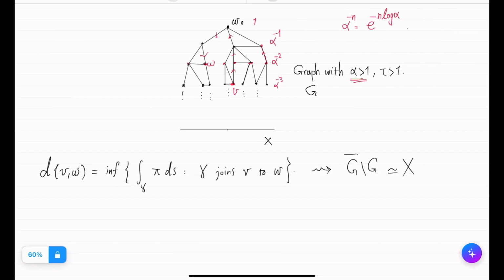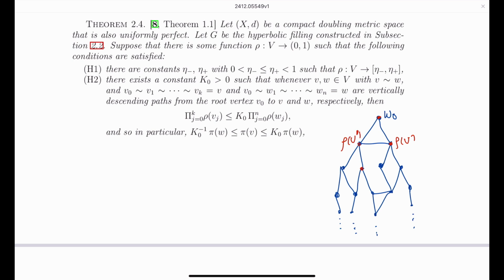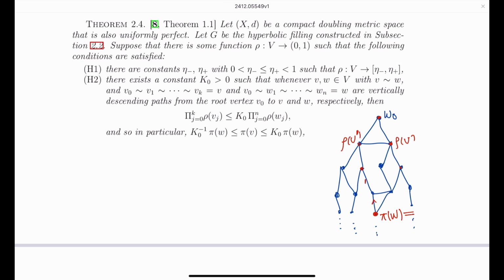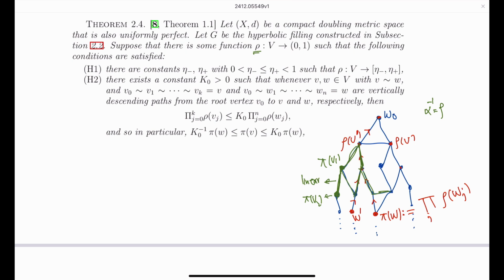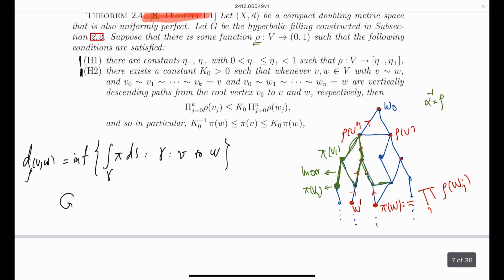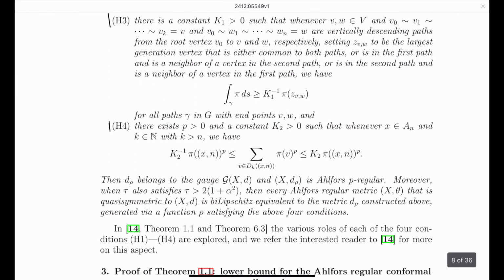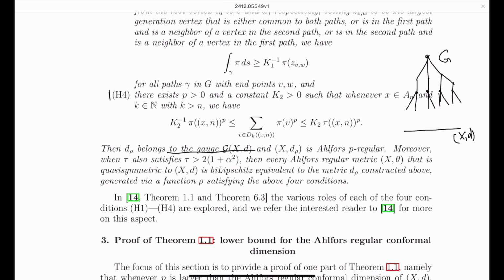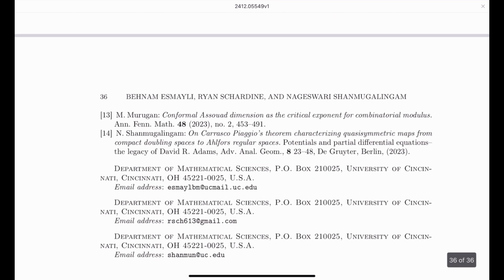Hyperbolic Filling: Last Lecture (Carrasco Piaggio's theorem)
We conclude this series by mentioning work of Carrasco Piaggio on a characterization of the quasisymmetric gauge of a compact doubling and uniformly perfect metric space.